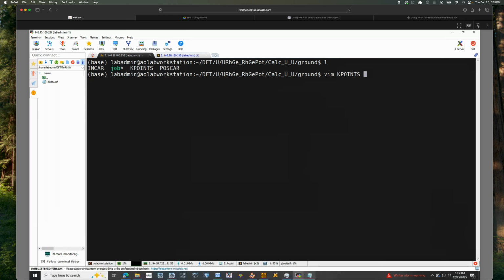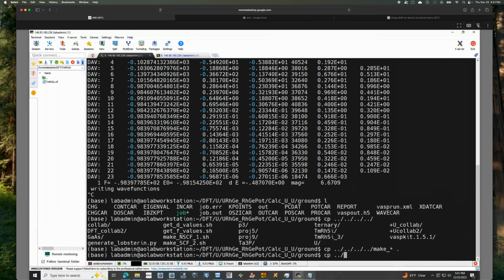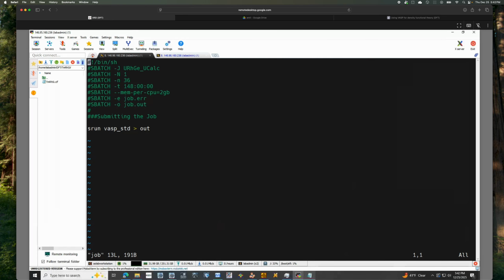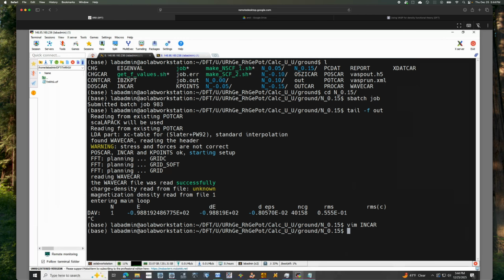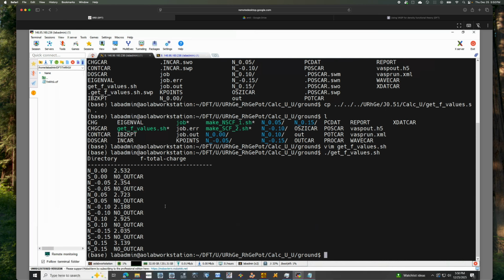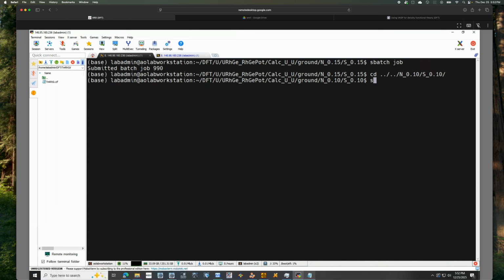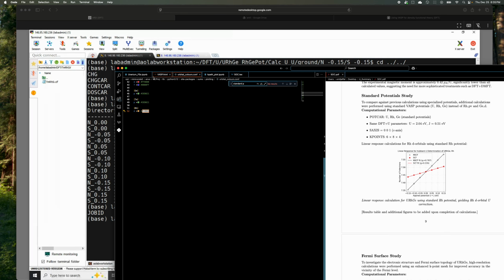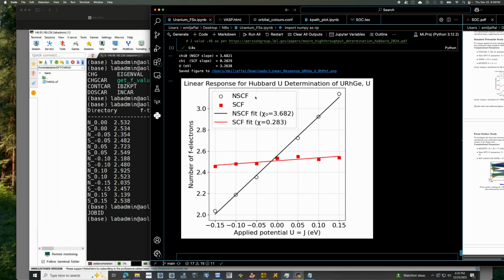VASP DFT+U SOC Calculation URhGe: Calculating the Hubbard U Correction for the U f Orbital (2/6)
Part 2 - As the title says!

0:00 Introduction
01:40 Running ground state
01:50 NSCF
04:00 A note on LMAXMIX
09:05 Value verification
10:30 SCF
12:08 All final values
13:00 Hubbard U Calculation